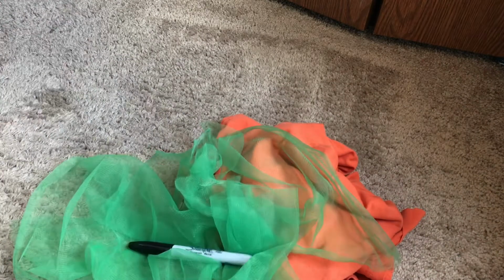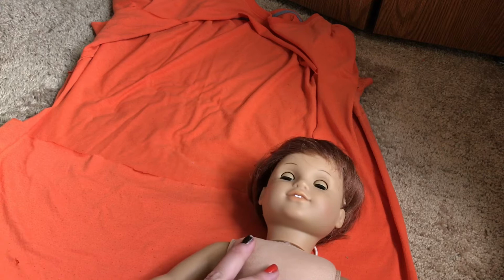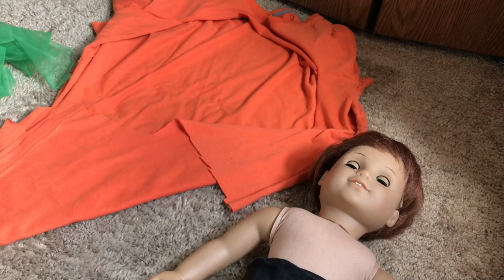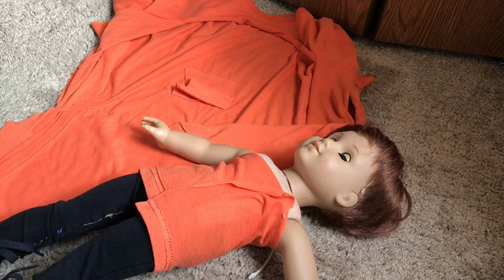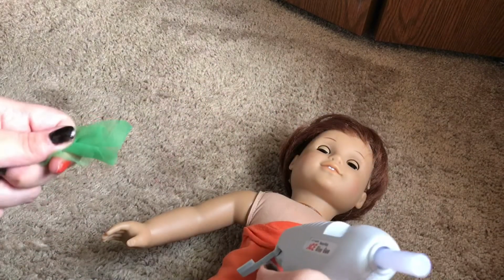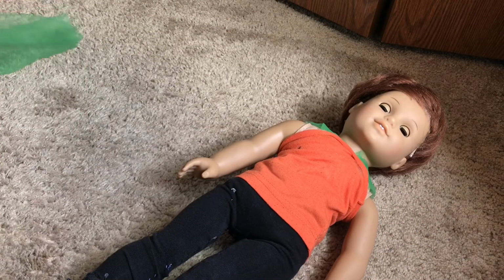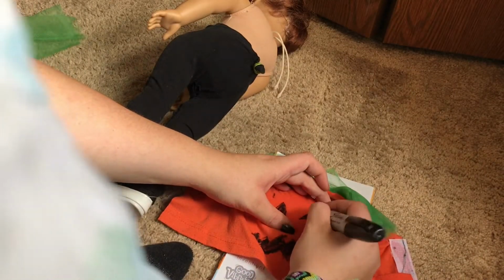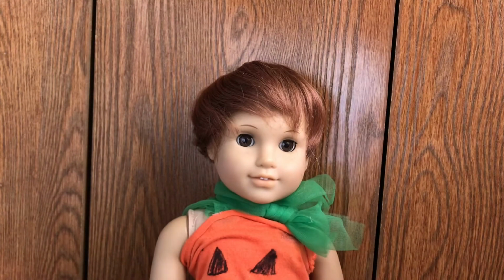DIY easy pumpkin shirt for your American girl doll